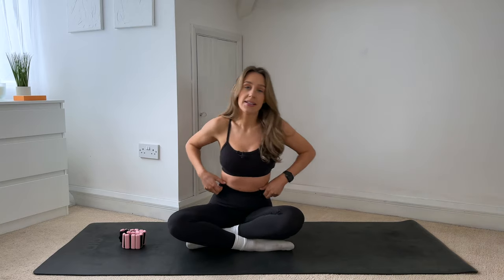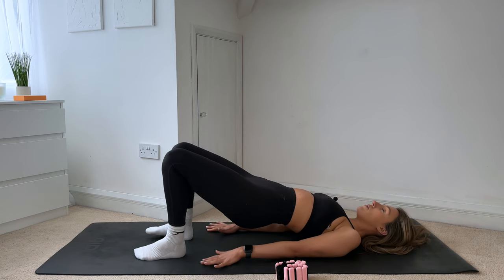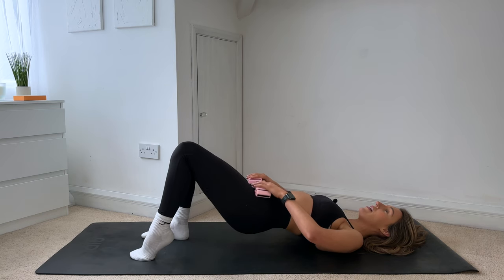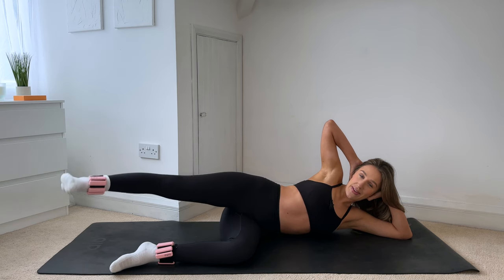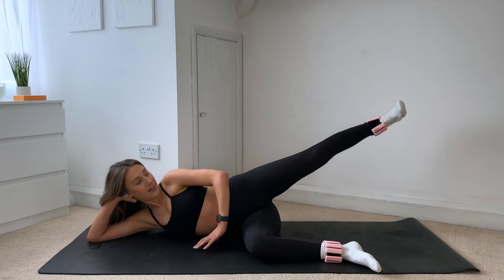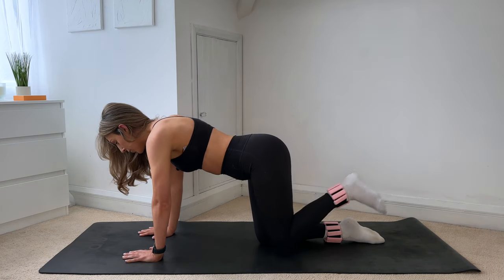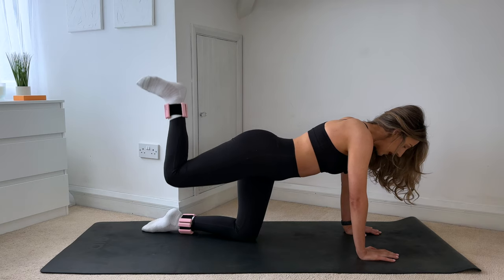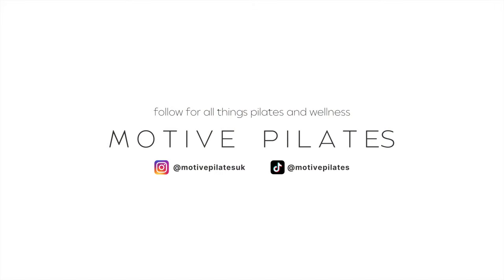Glutes Sculpting Pilates Workout | Intermediate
🌟 Why spend hours at the gym when just 20 minutes a day can change your outlook on fitness and exercise and deliver the mind and body results you've always wanted?

💖 In this 20-minute intense at home pilates workout we will focus on sculpting your glutes giving you an at home butt lift whilst promoting overall body toning for the ultimate at home pilates workout.

🧘‍♀️ Pilates targets tiny muscle groups, improving strength, posture, and alignment, leaving you feeling strong, long, and lean.